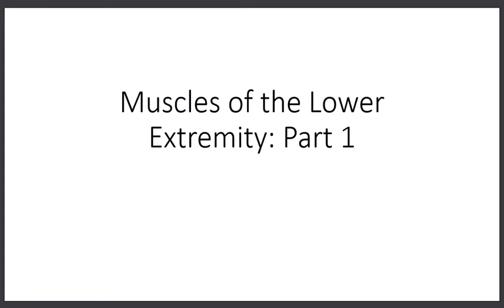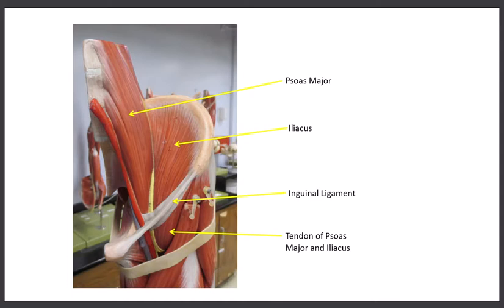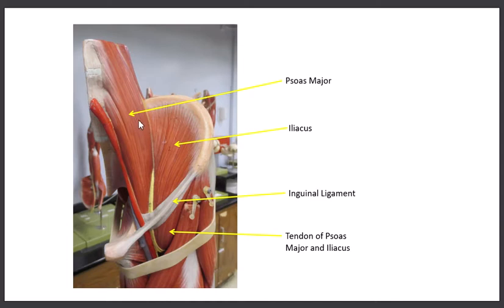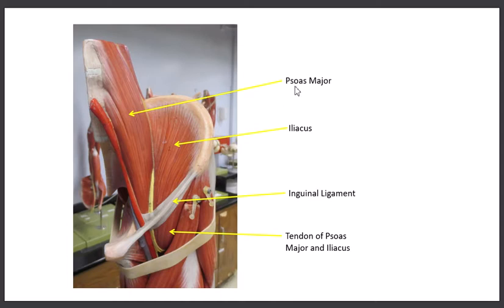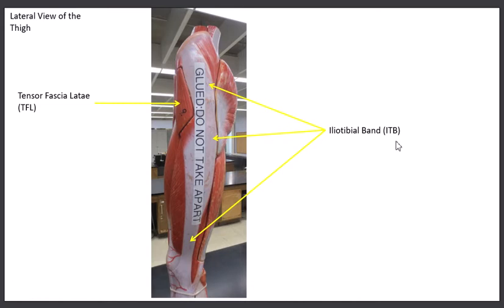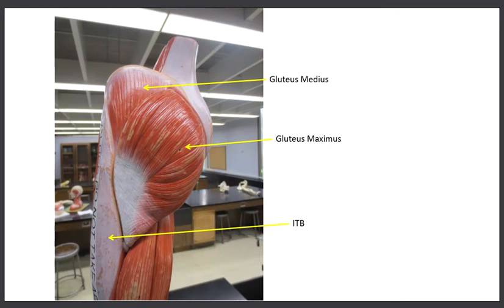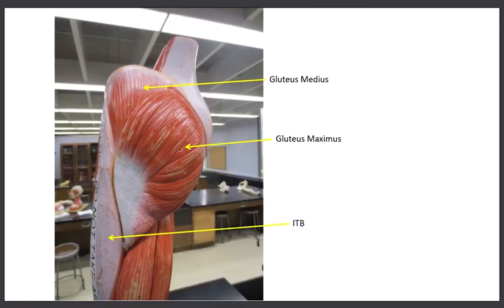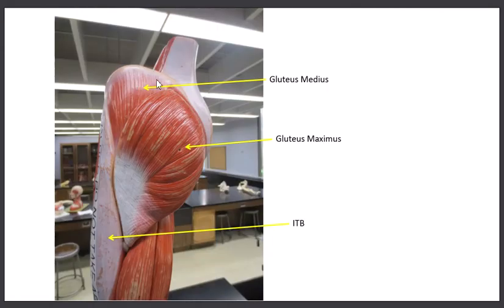PowerPoint Muscles of the Lower Extremity (Part 1)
Location and major functions of lower extremity muscles using the large lower extremity muscle model (Part 1)